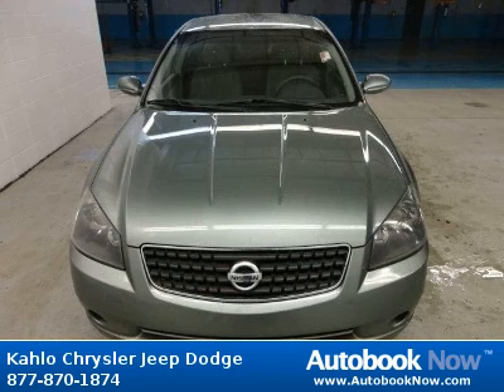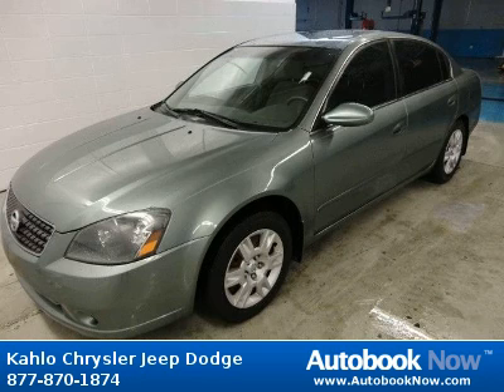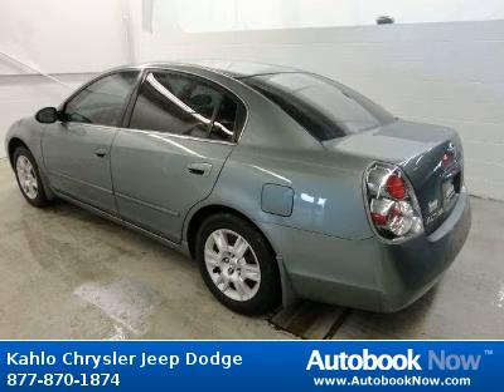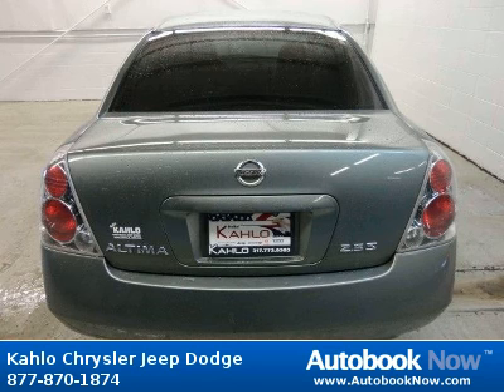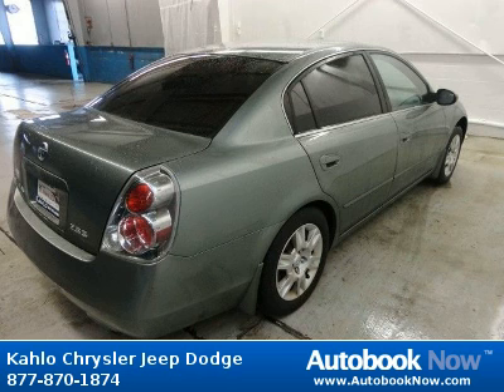2005 Nissan Altima in Noblesville IN for Sale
2005 Nissan Altima
Stock #: 2J140C
Price: $9,995
Miles: 106,817
Body Type: Sedan
Color: Green
Transmission: Automatic